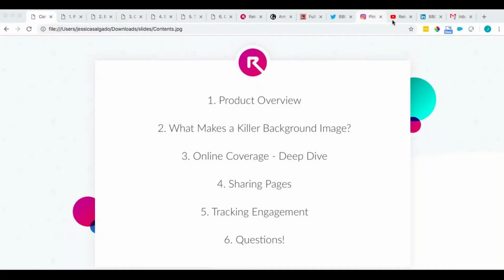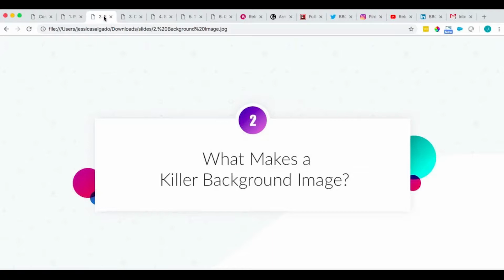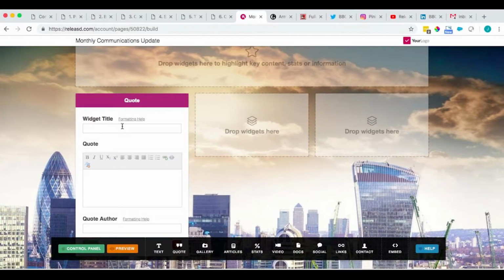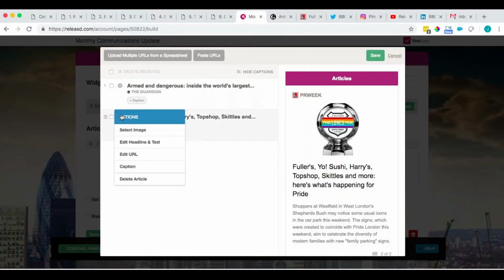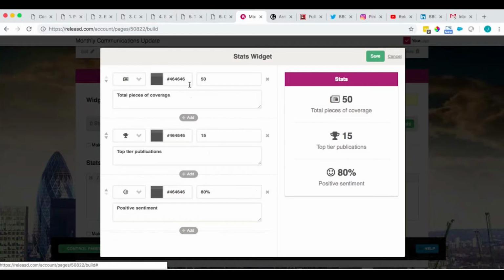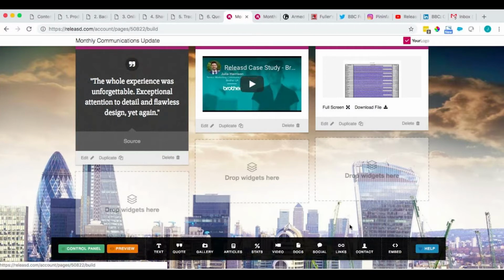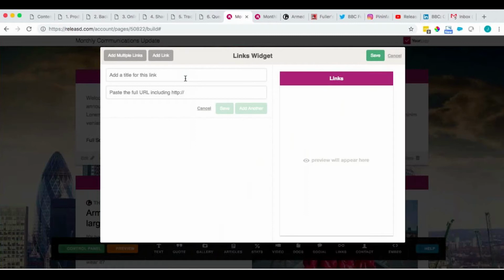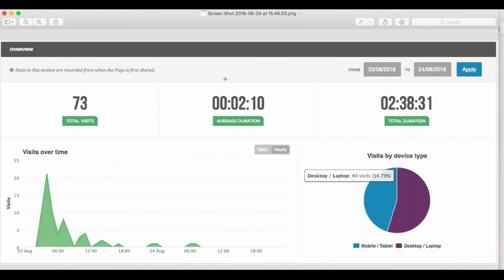Webinar - Releasd (2018)